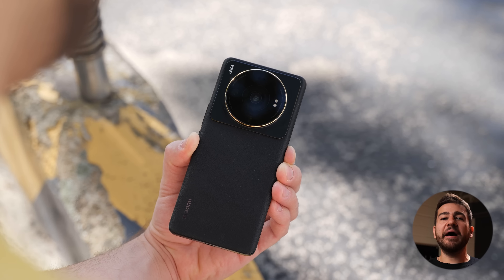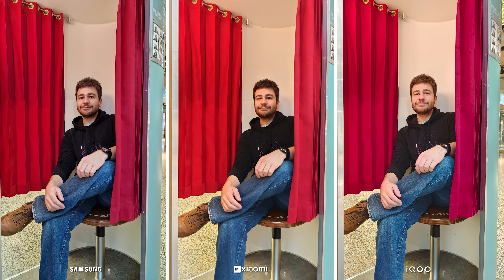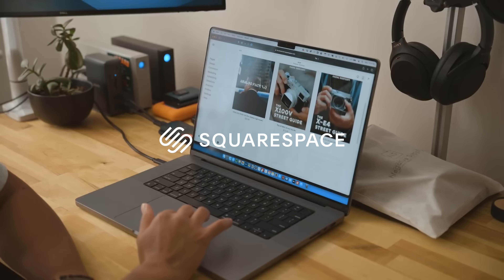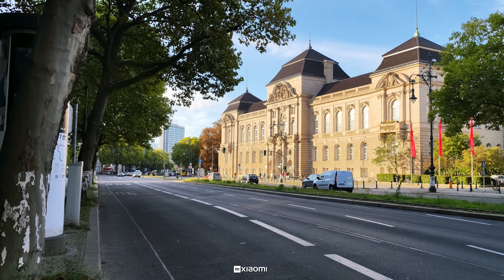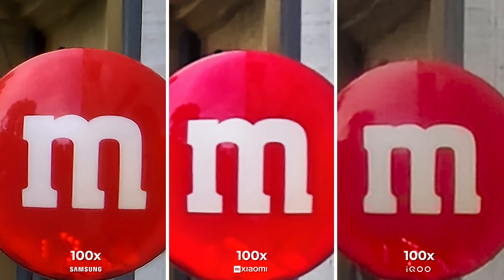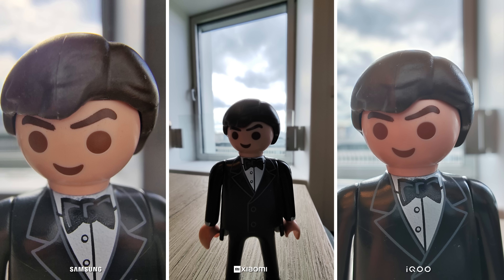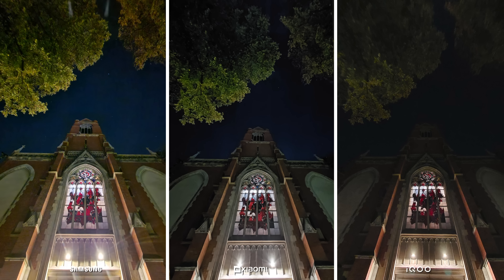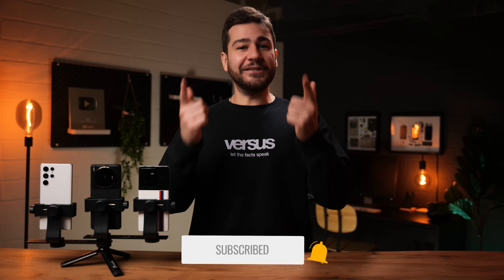Xiaomi 12S Ultra vs Galaxy S22 Ultra vs IQOO 10 Pro! Camera Comparison Test! VERSUS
The biggest sensor on a smartphone camera ever, sits inside the Xiaomi 12S Ultra. With an gorgeous camera and amazing design, how will it be able to stand up to an established phone such as the Samsung Galaxy S22 Ultra? The Vivo IQOO 10 Pro will be joining these two in a new camera comparison in our new studio! Which side are you on?

Galaxy S22 Ultra
Xiaomi 12S Ultra
IQOO 10 Pro

0:00 Intro
0:50 Photo
2:54 Portrait
5:00 Video
6:12 Stabilization
7:00 Zoom
8:00 Front Camera
8:48 Slow Motion
9:23 Macro
9:50 Autofocus
10:05 Audio
10:54 Night
12:36 Conclusion

* All Amazon links above result in a commission given to me by Amazon, with no extra cost to you!